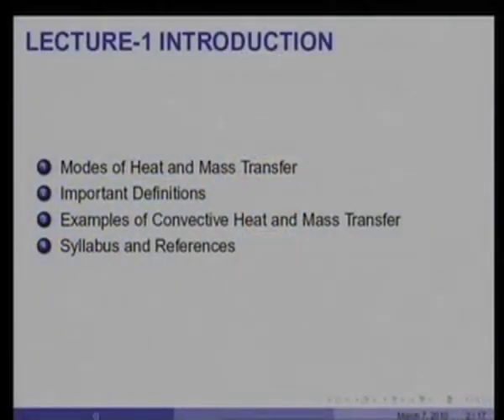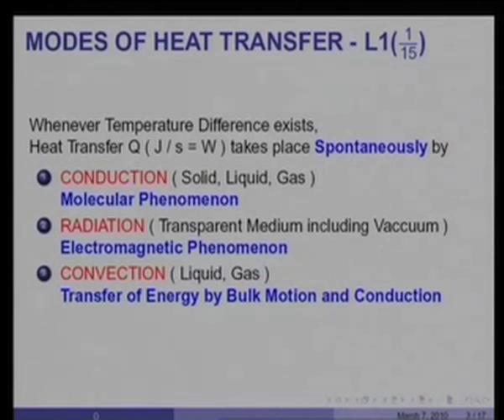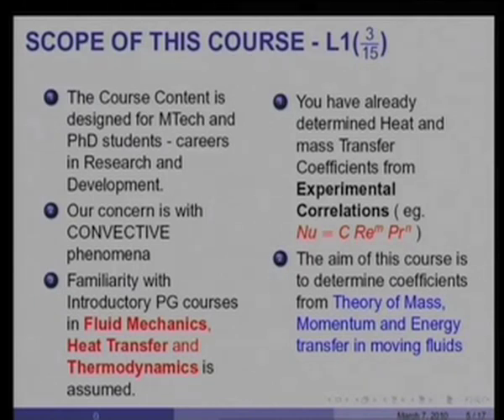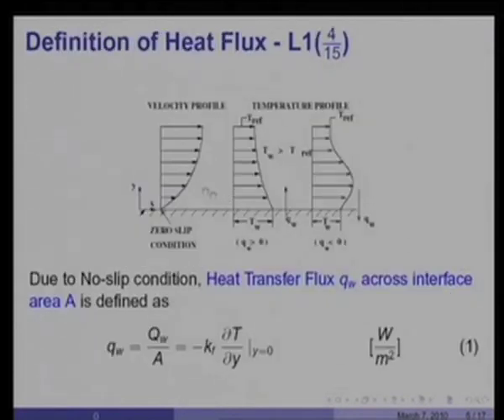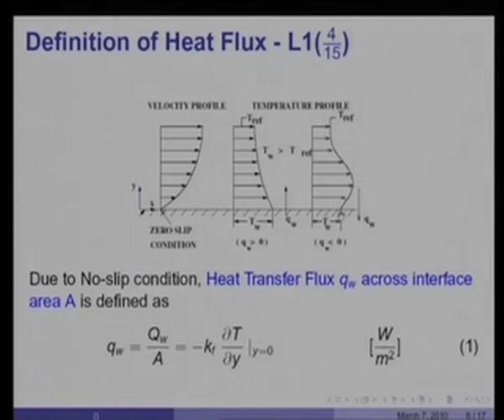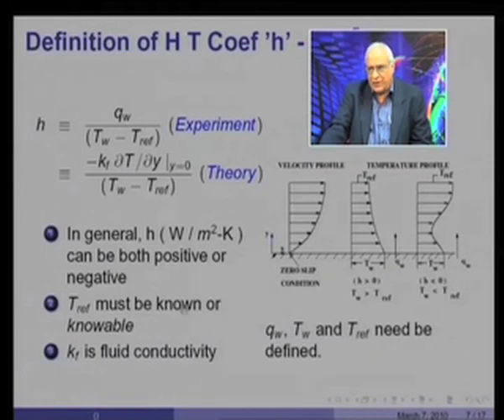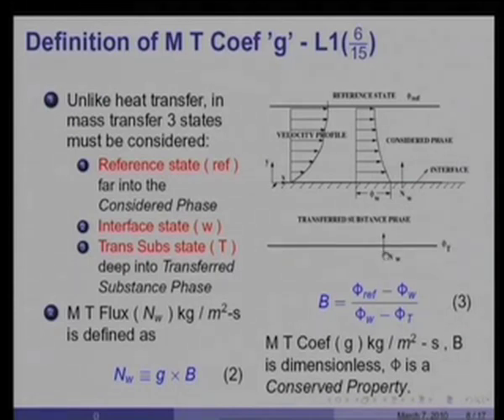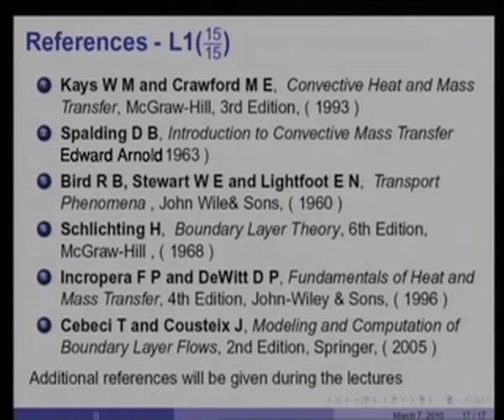Mod-01 Lec-01 Introduction